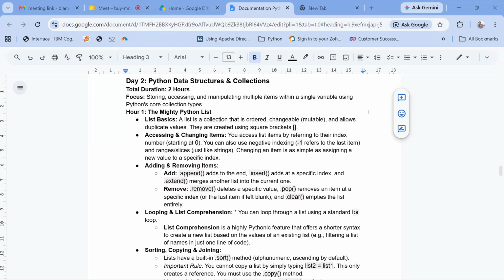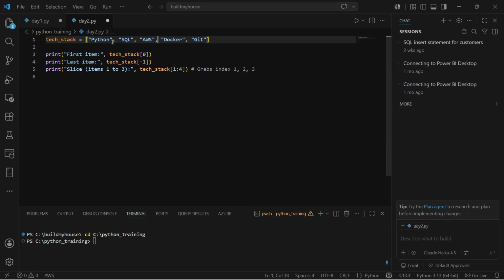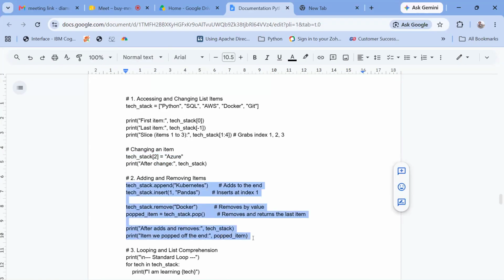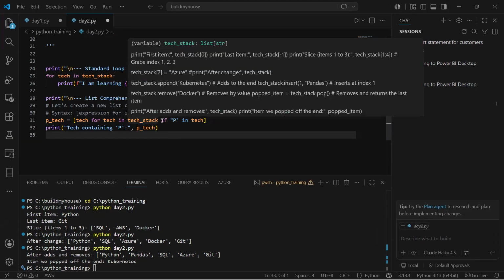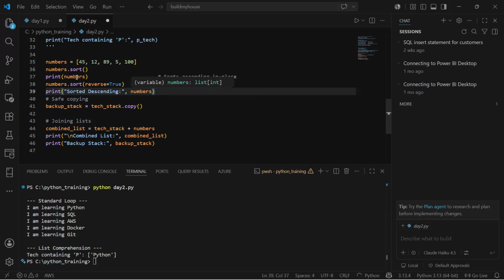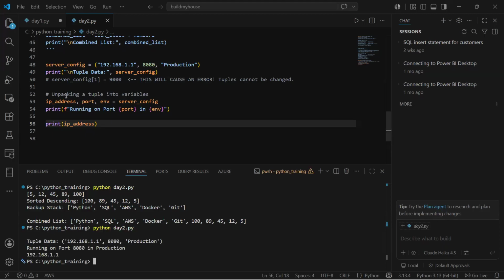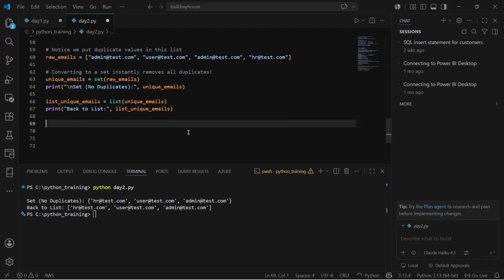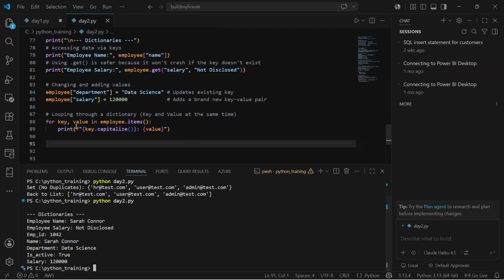Python Basics Day 2: Data Structures, Lists, Sets & Dictionaries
Welcome to Day 2 of the Python Starter Pack! Yesterday we covered the basics of syntax; today, we move to the most critical part of any programming language: Data Structures. If you can’t organize your data effectively, you can't build scalable applications.

we dive into the Python List. We cover why they are the "workhorse" of Python, how to slice them like strings, and how to master the "Pythonic" shorthand of List Comprehension to write professional, one-line data filters.

we compare the three specialized storage types: Tuples (for fixed, immutable configs), Sets (the absolute best tool for mathematical logic and deduplication), and Dictionaries (the backbone of modern JSON-based web development).

What you will master in this session:

List Mastery: Manipulating, sorting, and cloning lists (and avoiding the "Reference Trap").

List Comprehensions: Writing cleaner, more efficient loops in a single line.

Immutability (Tuples): When to use them to protect your data settings.

Mathematical Sets: Using Unions and Intersections to analyze data relationships instantly.

Key-Value Pairs (Dictionaries): Creating JSON-like structures to store complex, related data objects.